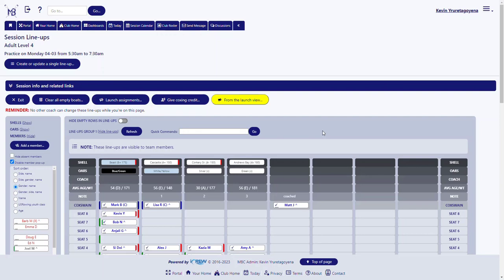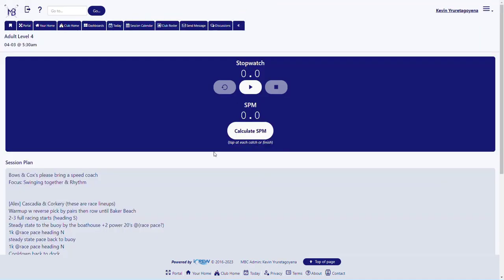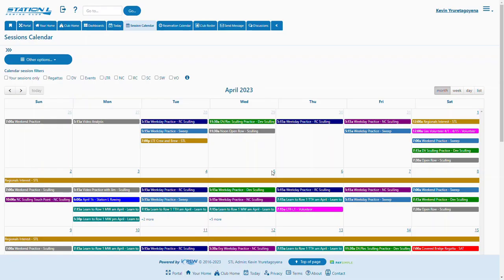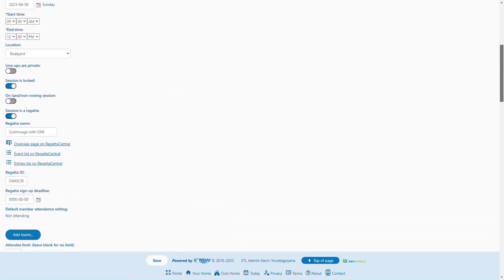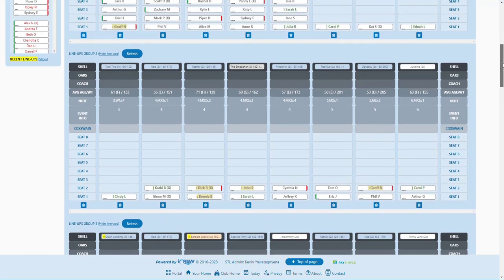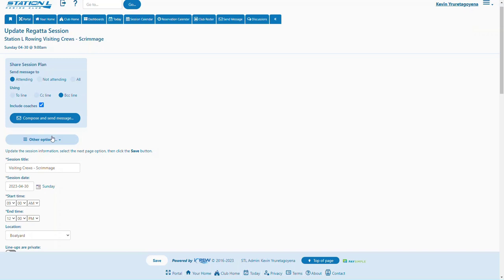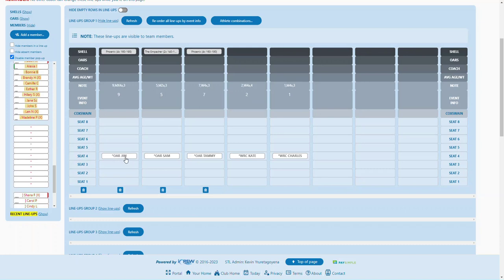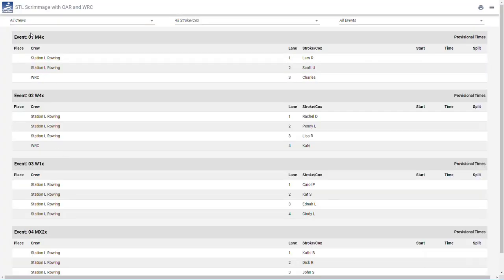iCrew / CrewTimer Integration Part 1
See how to set up sessions in iCrew for timing in CrewTimer